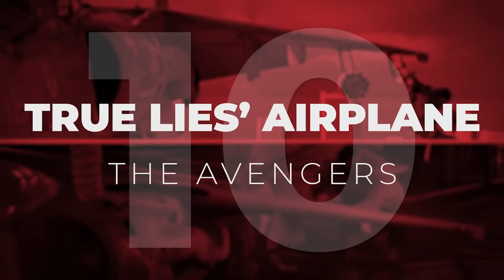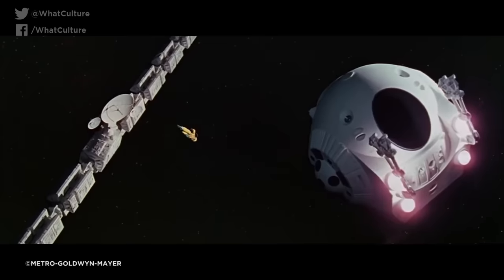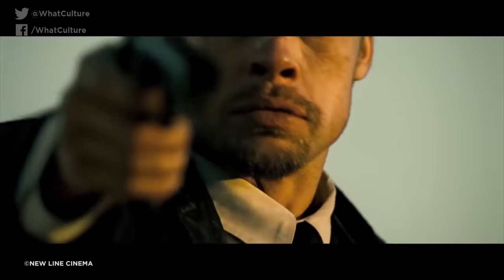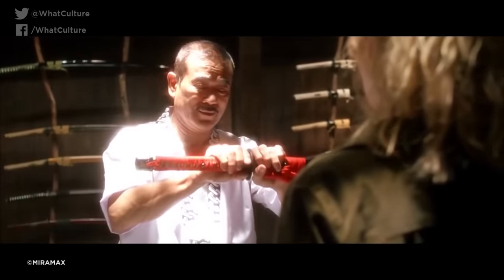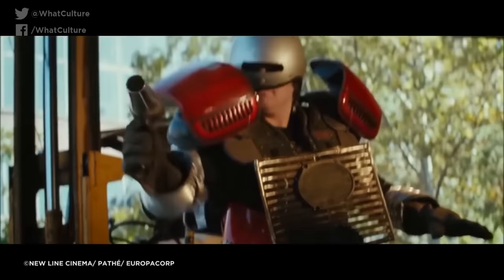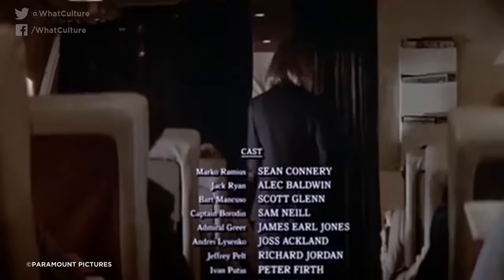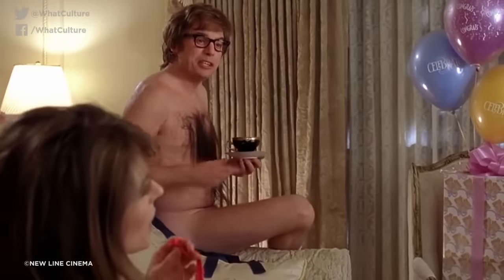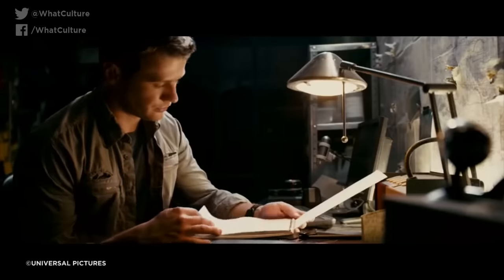10 Movie Props You Won't Believe Were Re-Used In Other Films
When the prop department gets lazy.